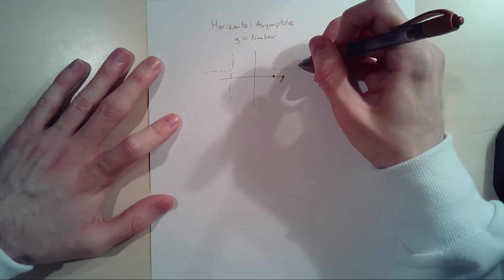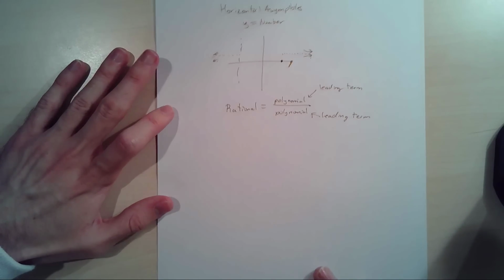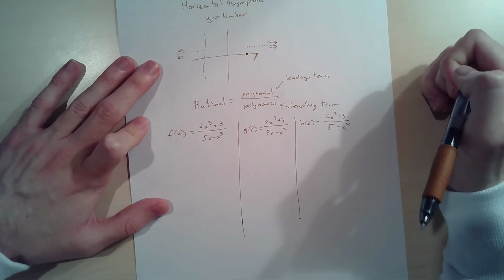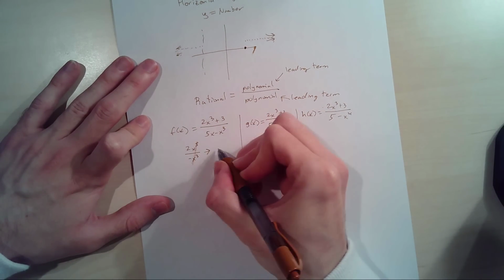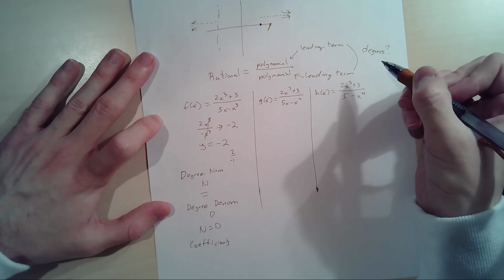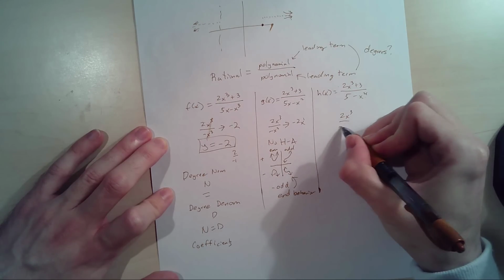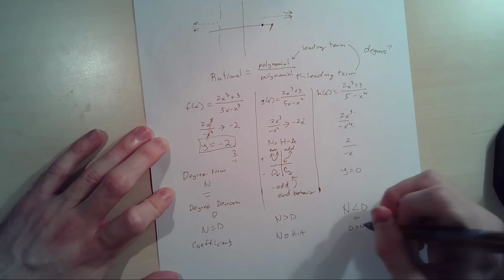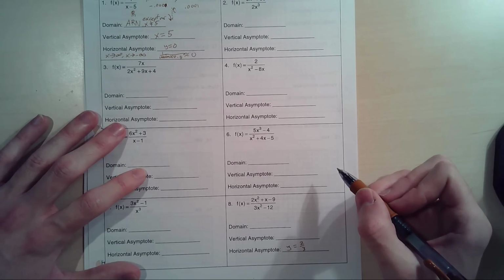Mod 7.1 - 7.3 Review + Horizontal Asymptotes Explanation